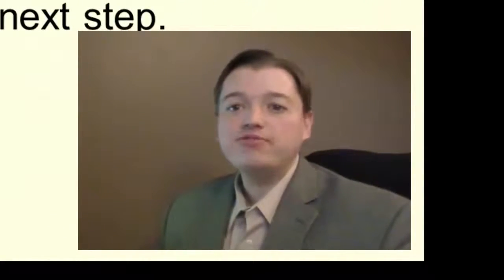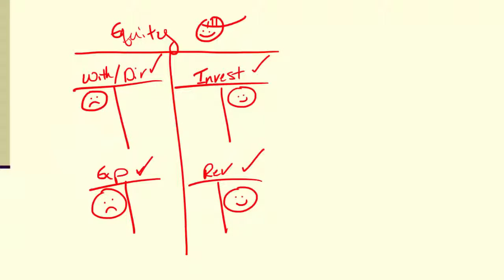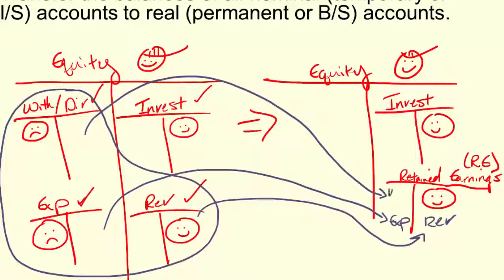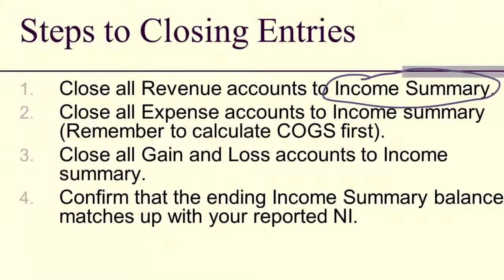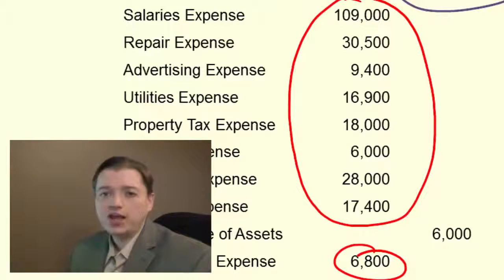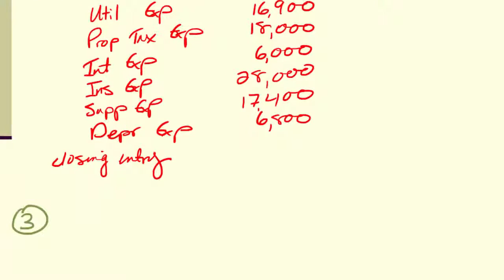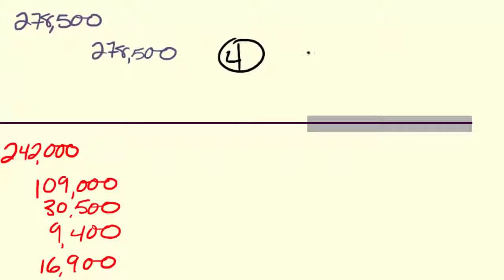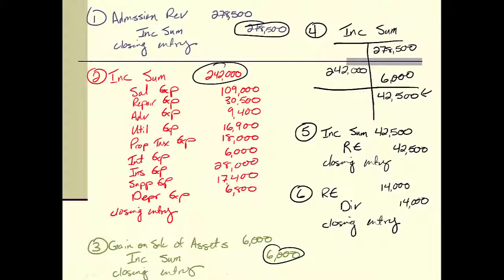ABC Understanding the Accounting Cycle pt 13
This 13th segment continues our discussion of the accounting cycle by discussing the closing entries and why they are such an important piece of the accounting cycle. We also do an example of closing entries.